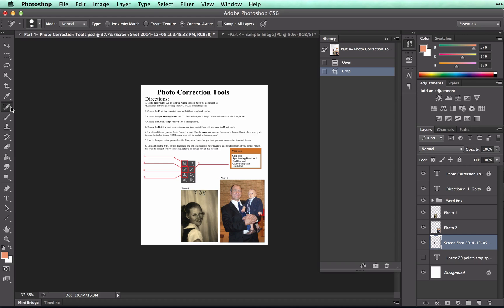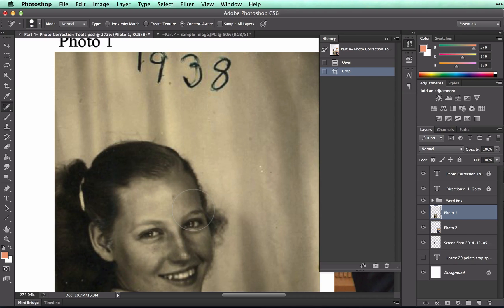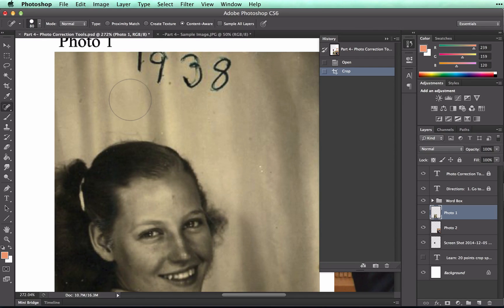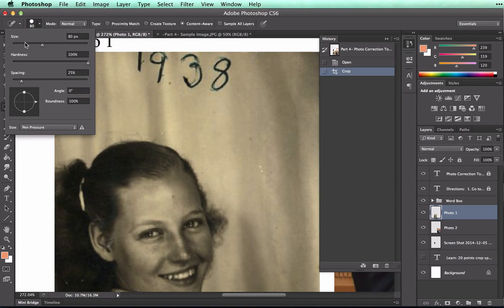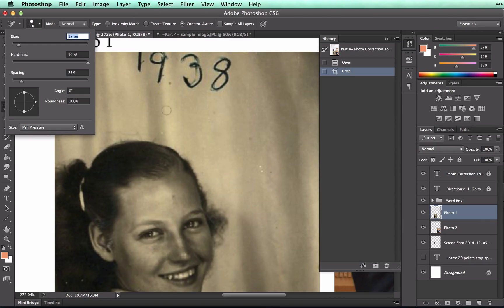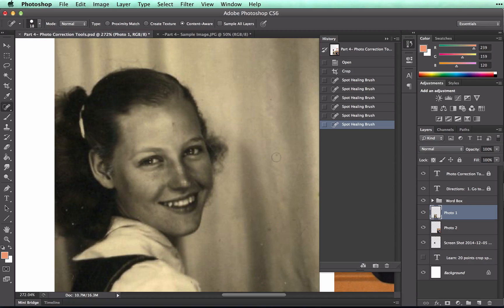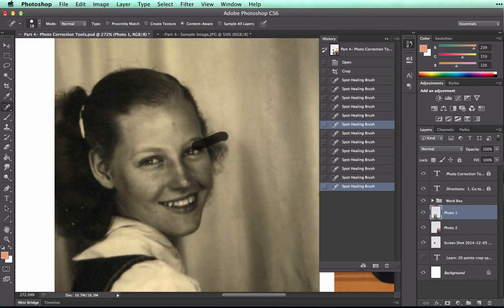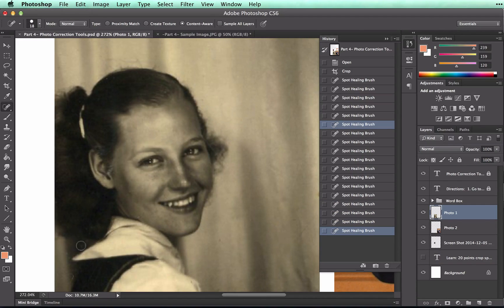Intro to Photoshop - Part 11: Removing blemishes and spots (ws4)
For lesson resources (including lesson plans, presentations, project outlines and more!), go

This video is part of the "Introduction to Photoshop" Unit. It will show you how to use the spot healing brush.